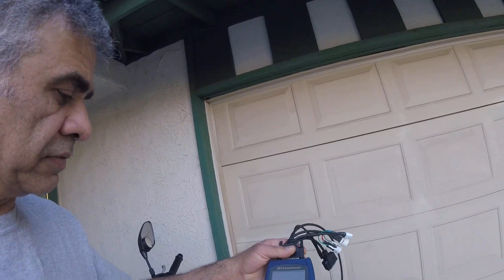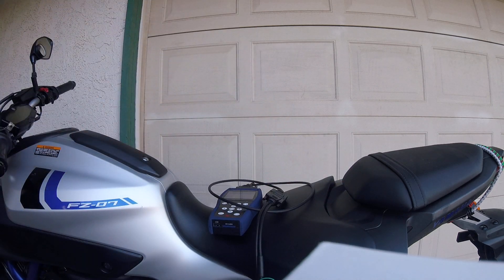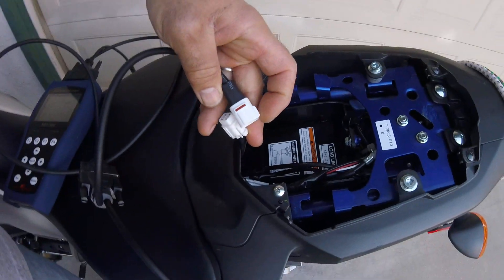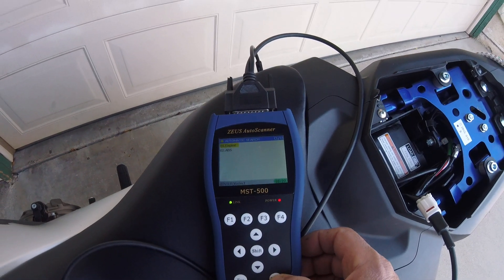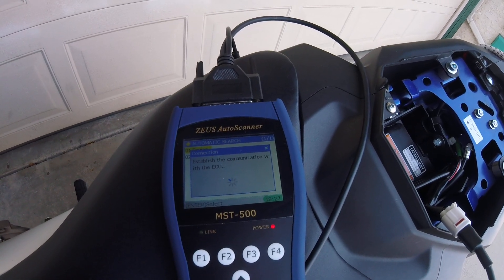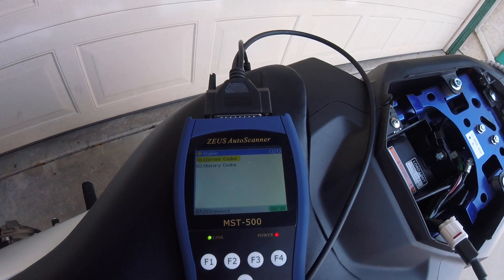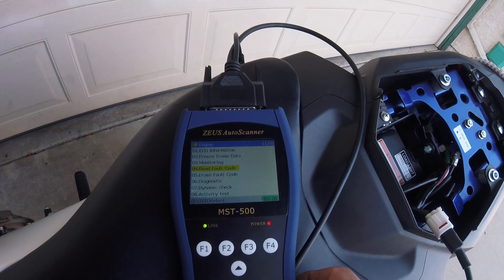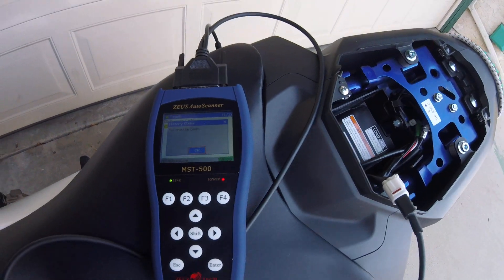Retrieving the codes on Yamaha using Master 500.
The bike may have some diagnostic codes even with the check engine light is off. It is a good idea to diagnose the computer and see if it has any codes in the history.